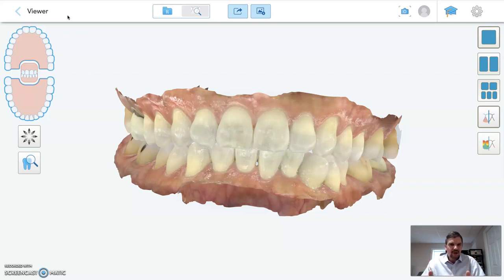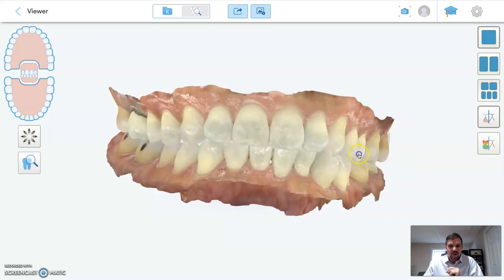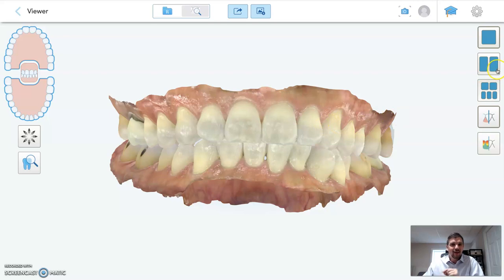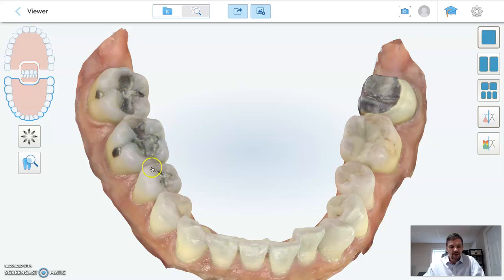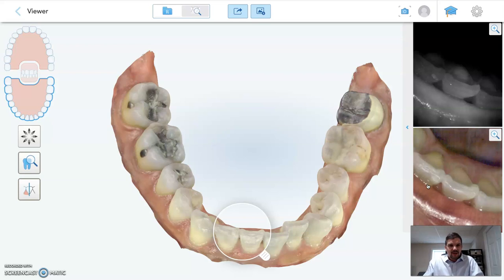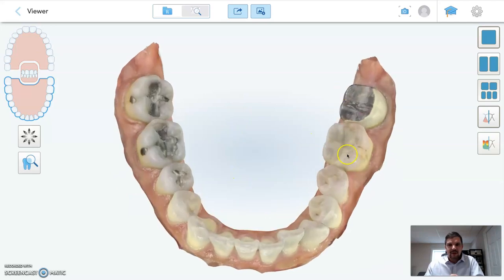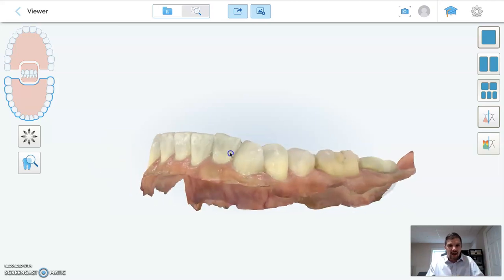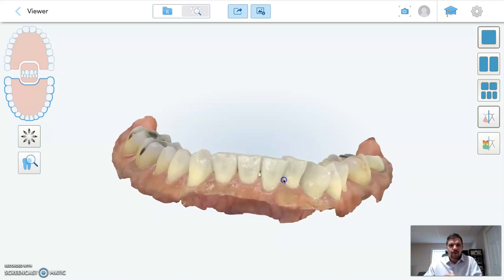Hidden Bite/TMJ Issues- A Case Study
In this video, I am going to show you what I see with patients who sometimes have "straight" teeth but bite issues that go beyond the alignment of teeth.

Interested in visiting our office?